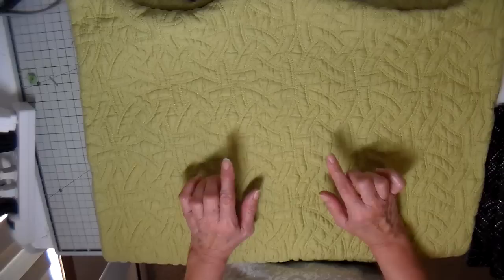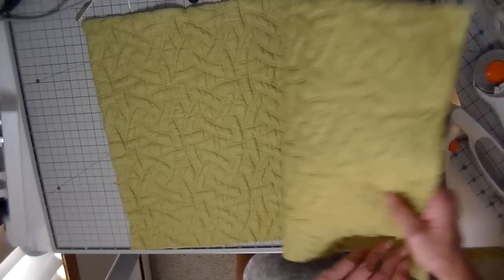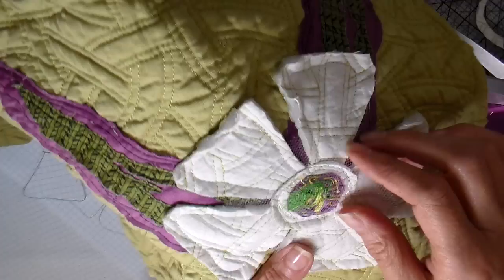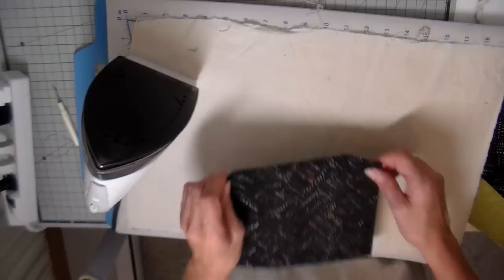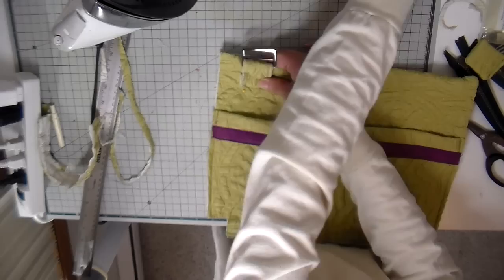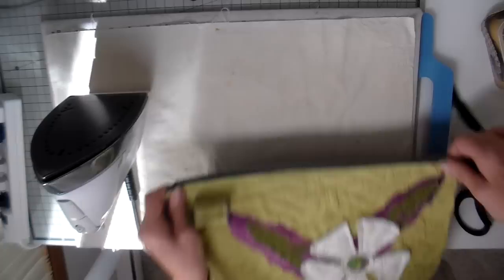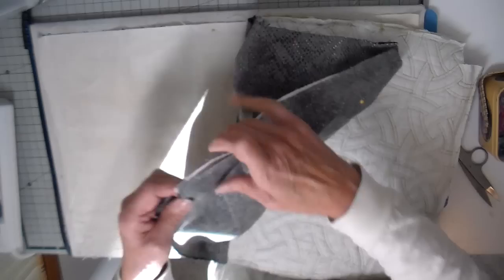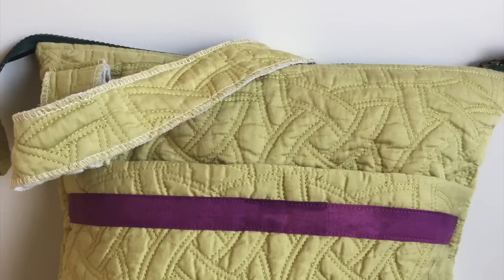Thrifted Thursday, Up-Cycled Fashion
I'm turning a thrifted quilted pillow cover into a bag with an adjustable strap.  Enjoy!

SUPPLIES:
1.5 Slider buckle

Magnetic Purse Snaps

Wonder Clips